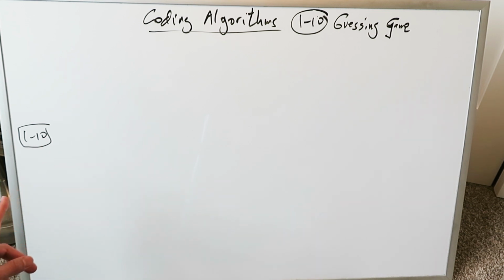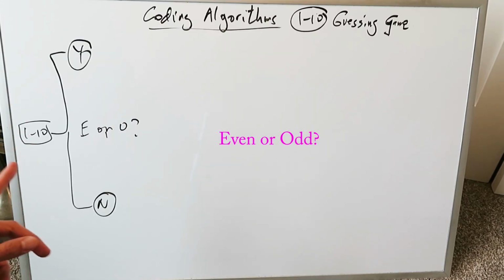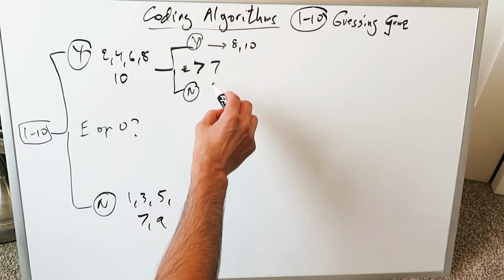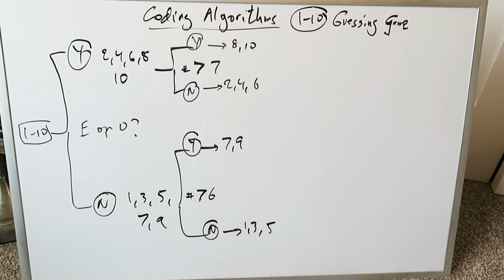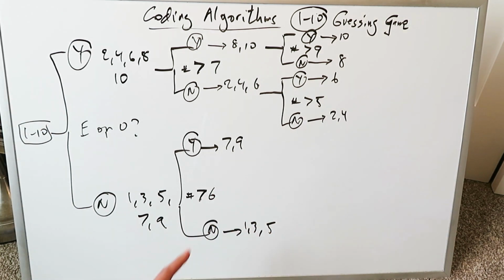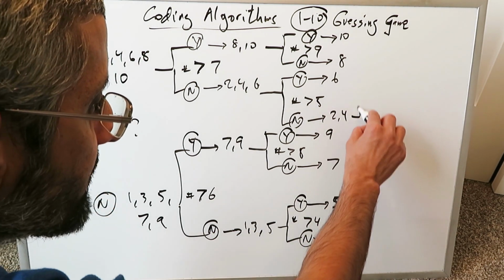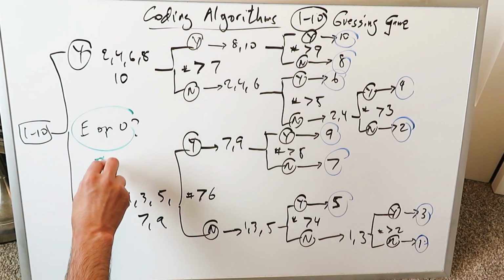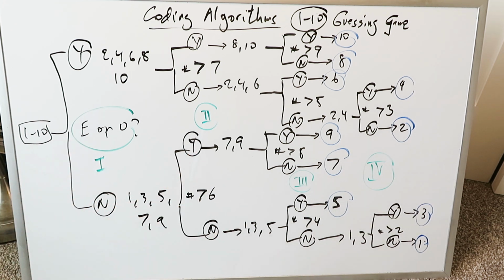Coding an Algorithm can be Difficult. Why?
Sometimes coding a simple algorithm can become tedious or difficult. Why?